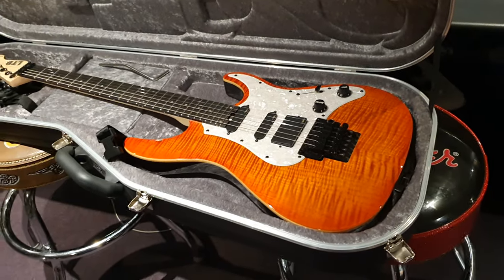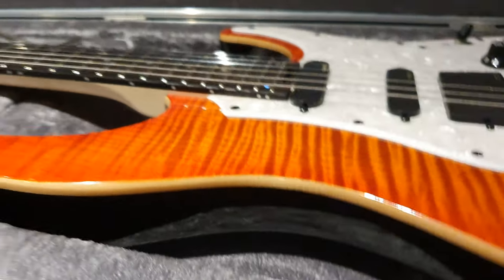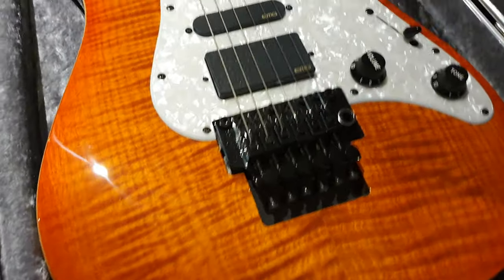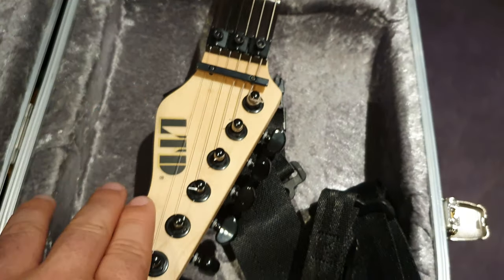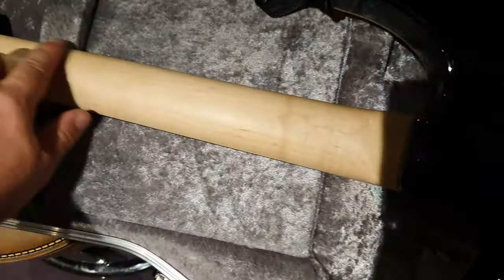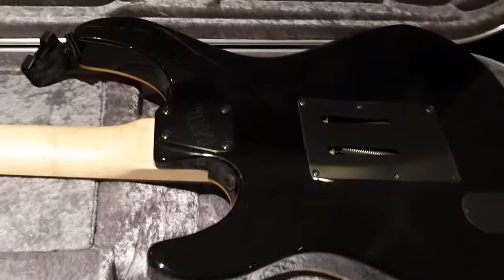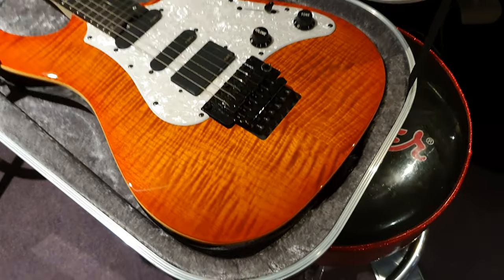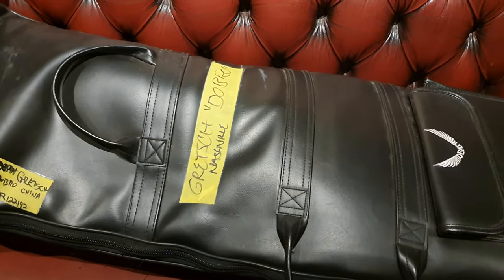ESP LTD SN-1000 Snapper Deluxe Made In Korea 2016 Flame Top Model Up Close Guitar Video Review